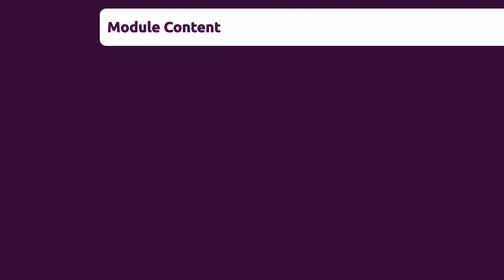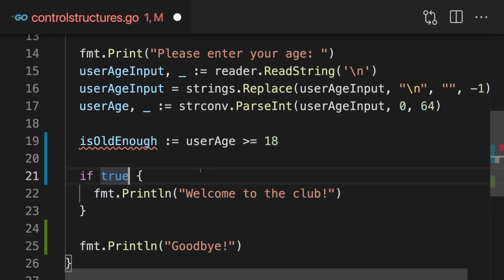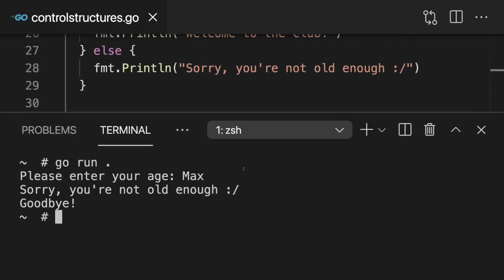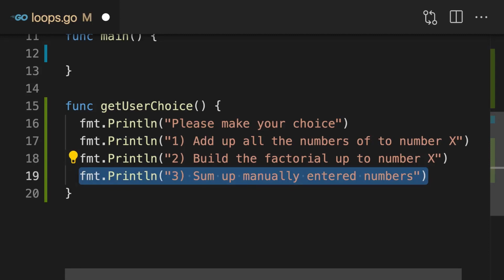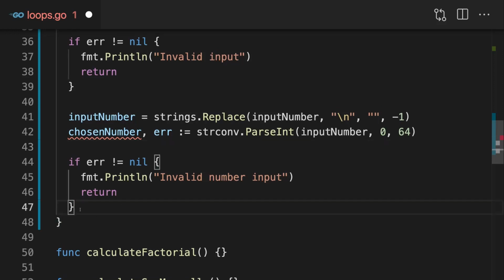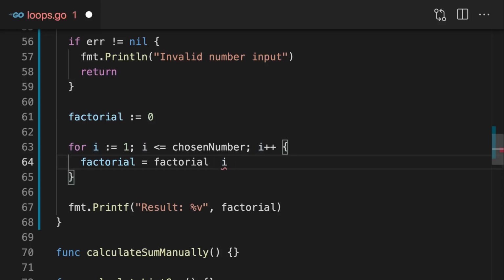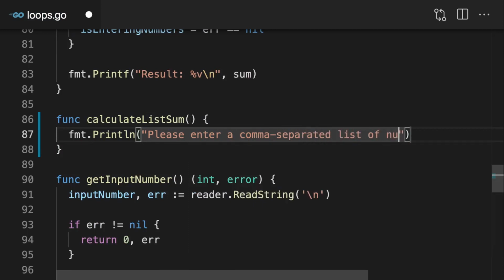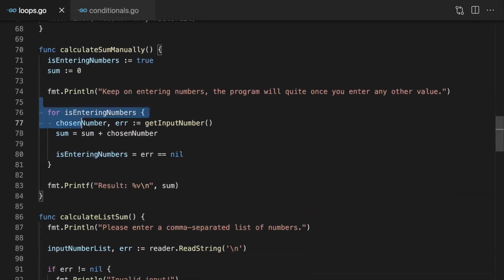Chapter 10 - Working With Control Structures || Golang